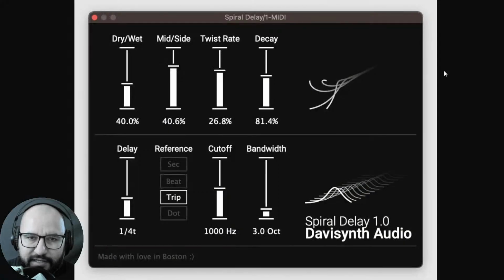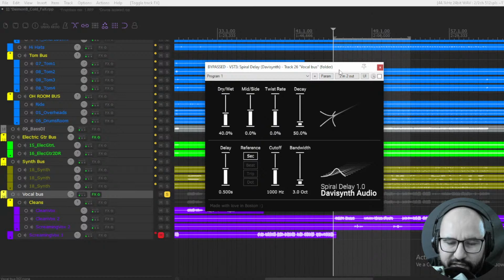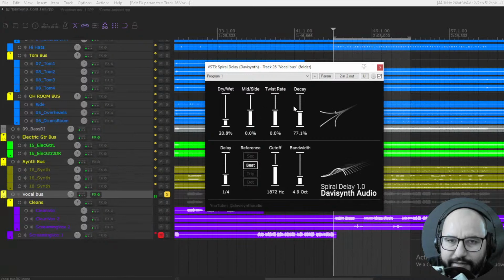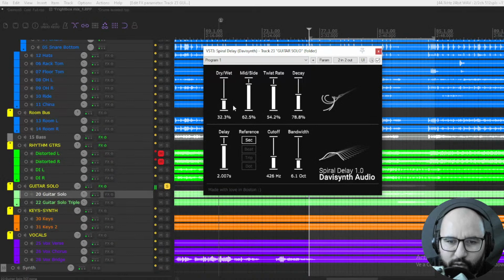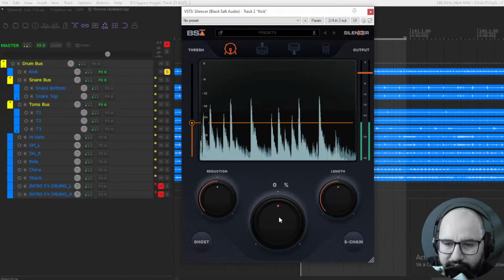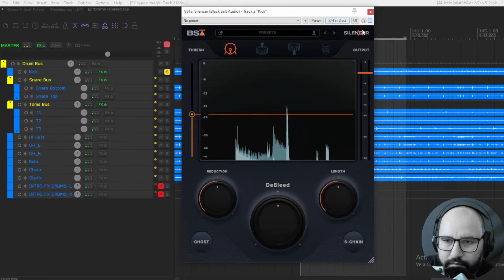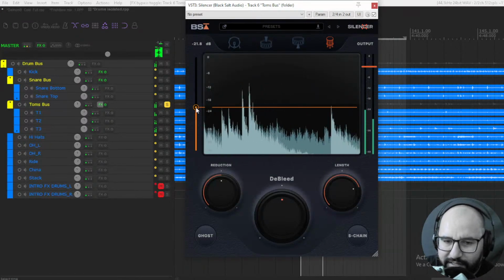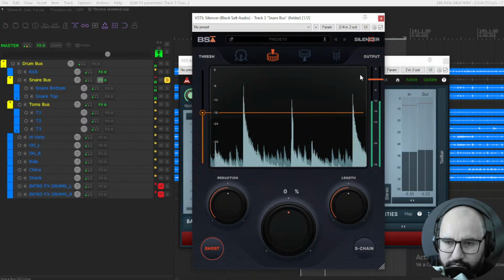1 Cool New FREE VST & 1 Great New Deal - Black Salt Audio & Davisynth (Spiral Delay & Silencer)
1 cool new free effect vst plugin was released by Davisynth plus I want to share 1 great deal by Black Salt Audio.
You are gonna find here an intuitive & transparent drums gate & a cool & creative delay.

- 8 steps mixing checklist using free plugins

0:00 Intro & about
0:43 Today's plugins
1:39 My FREE stuff for you
SPIRAL DELAY
2:53 Features
5:58 On vocals
8:35 On lead guitar
SILENCER
10:28 Features
13:50 On kick
16:11 On snare
18:19 On toms
21:30 One last cool thing
22:57 What you think of these vsts? + live comments
24:20 My FREE stuff for you